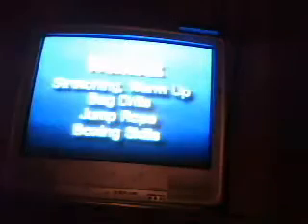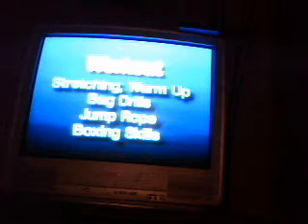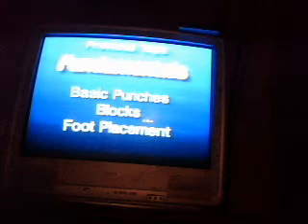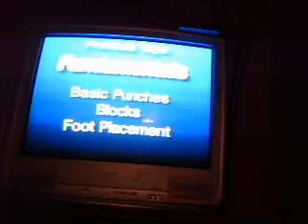workout boxing with world champion ruelas brother/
boxing workout  from fightchannel and ruelas and goosen